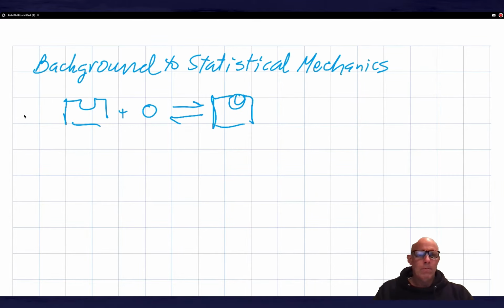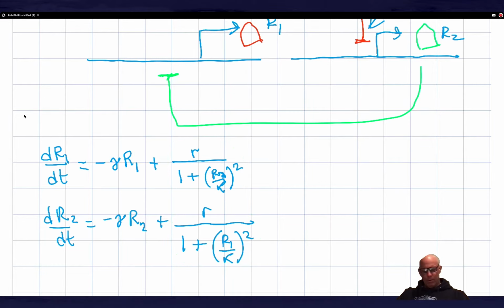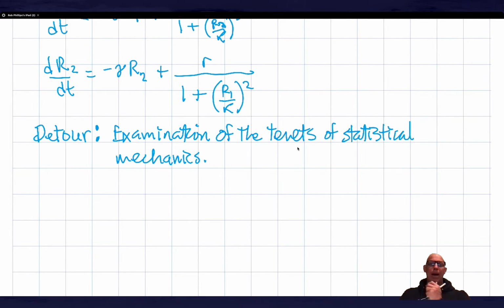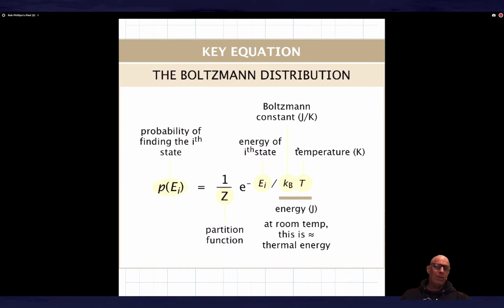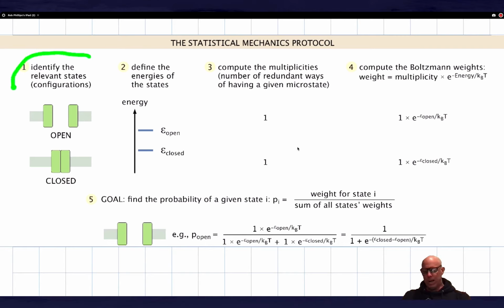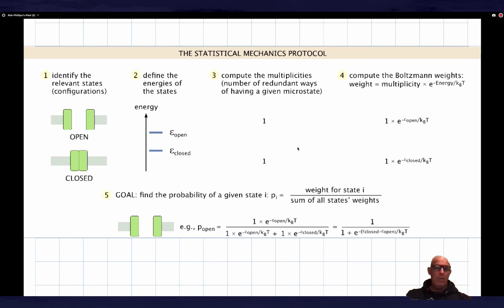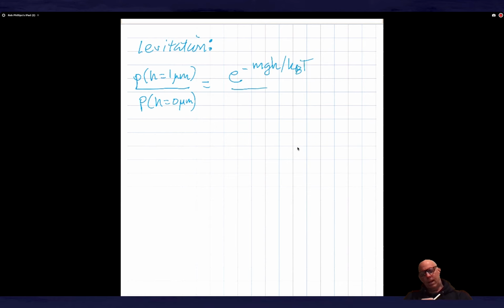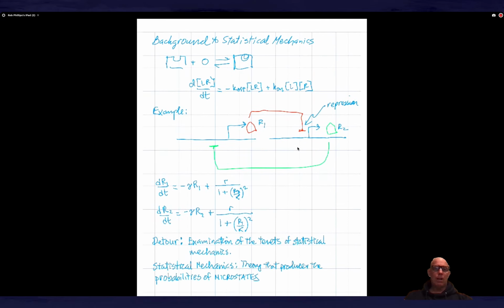Statistical mechanics: Introduction